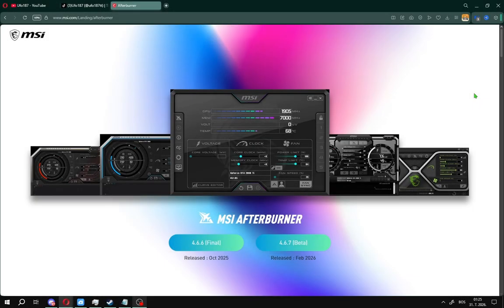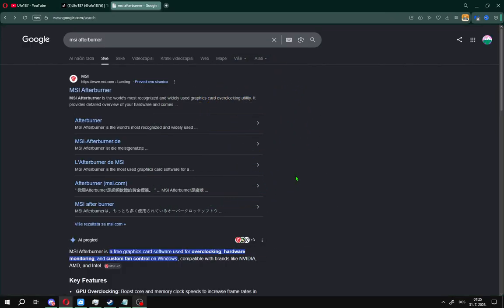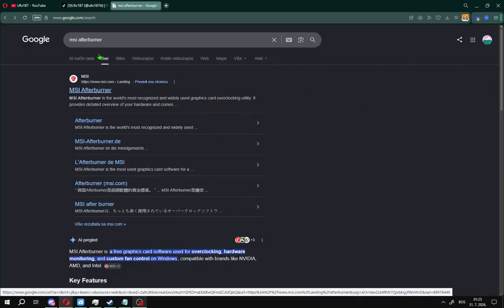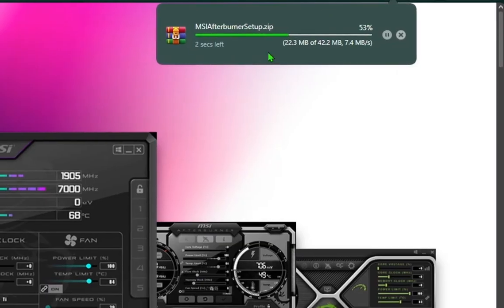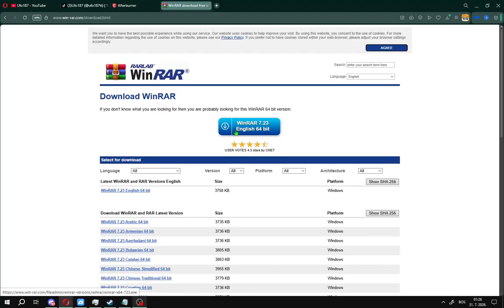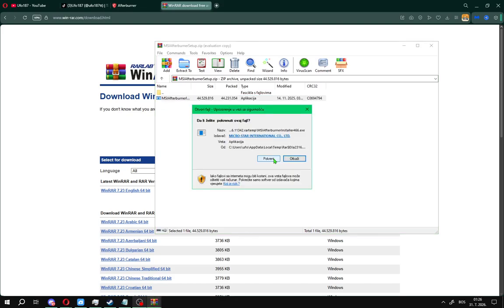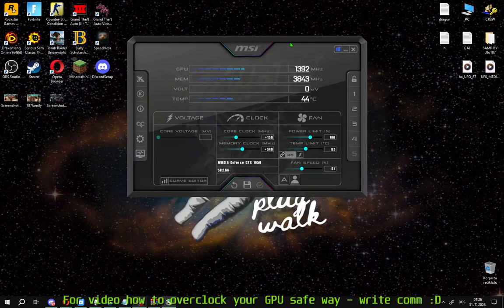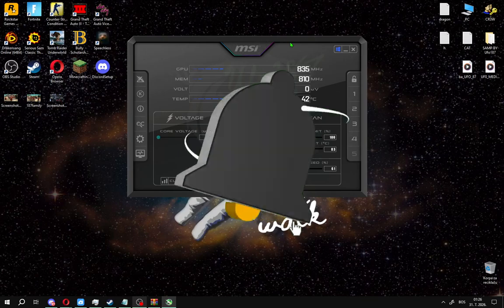How to Download MSI Afterburner on PC (Windows 11/10) - Install Guide 2026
Want to download and install MSI Afterburner on your PC? This step-by-step guide shows you how to install MSI Afterburner on Windows 10 and Windows 11 and use it to monitor FPS, GPU temperature, and overall system performance while gaming.

Ufo187 is your destination for PC gaming tools, performance monitoring, Windows tutorials, and practical technology guides.